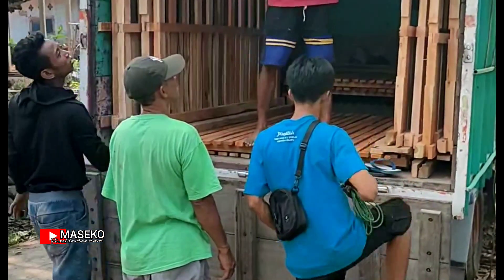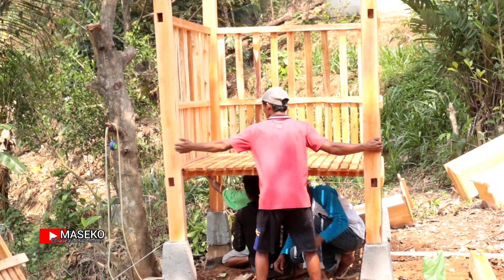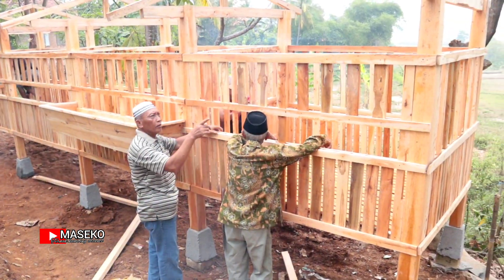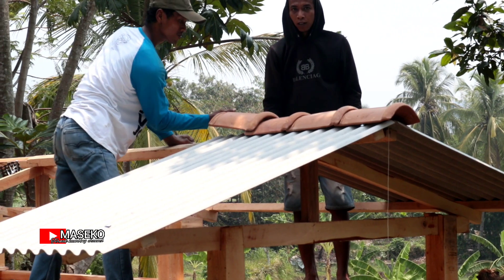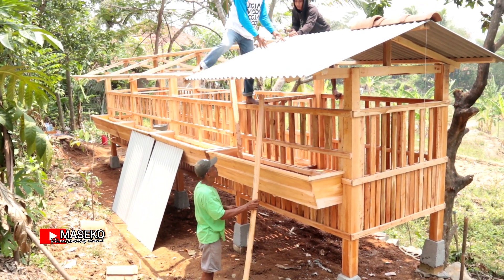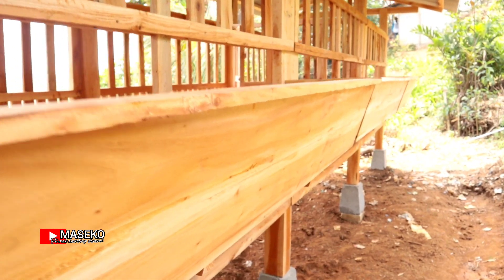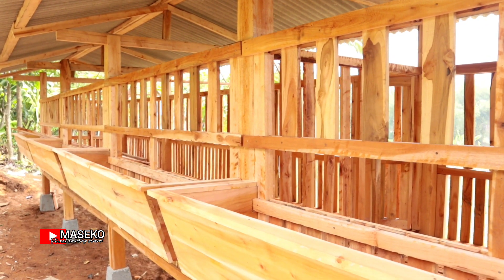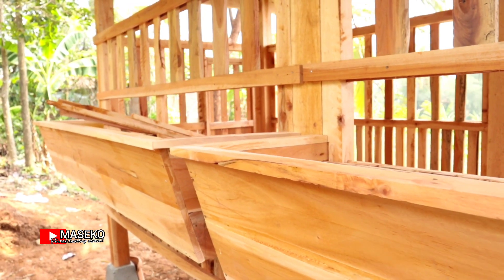Pasang kandang domba ideal sekali untuk pemula